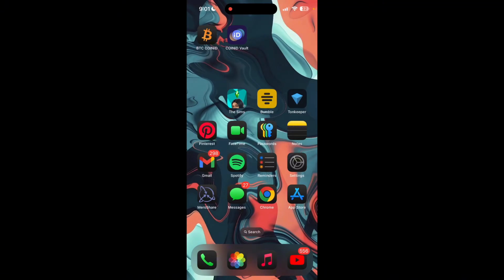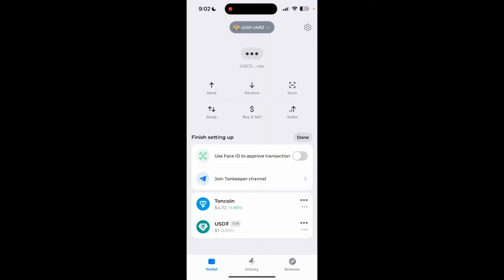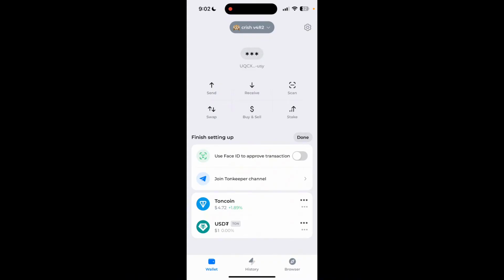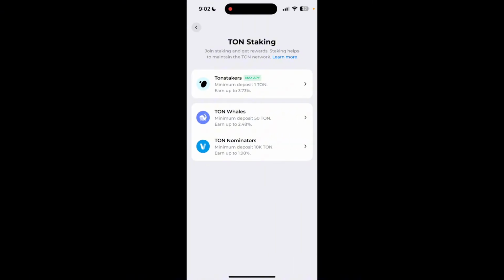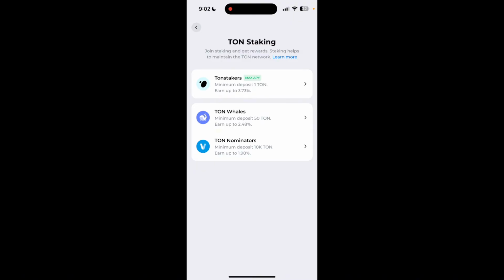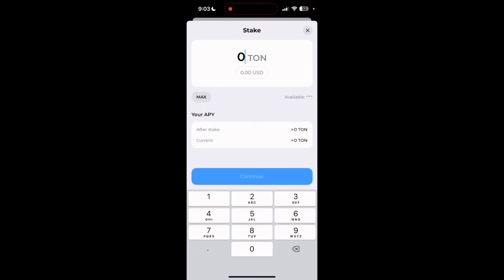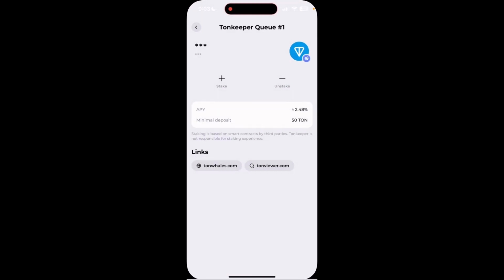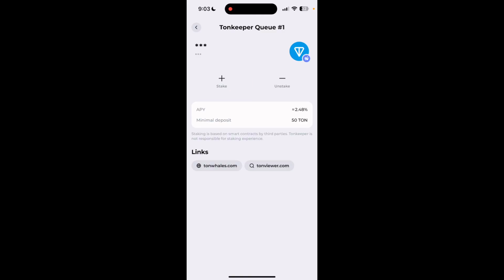How to Use TON Wallet for Staking 2024?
nterested in earning rewards through staking with your TON Wallet? In this video, I’ll walk you through the process of staking your TON coins using the TON Wallet. Staking is a fantastic way to grow your crypto assets while contributing to the network's security.

🌟 Start earning passive income with your TON coins today!